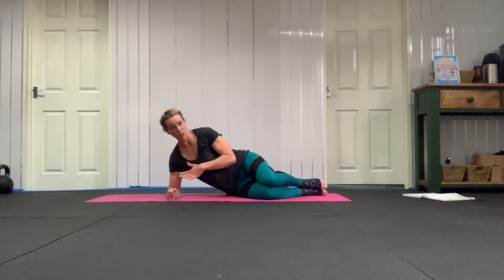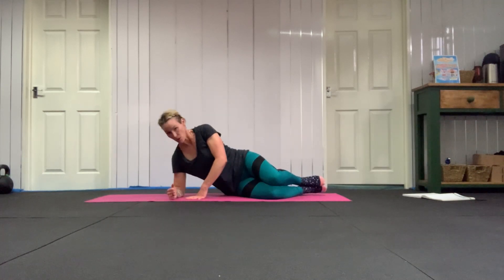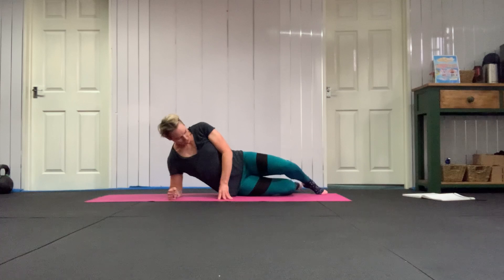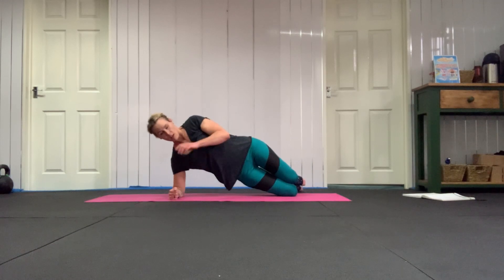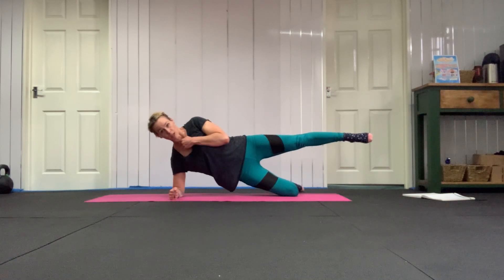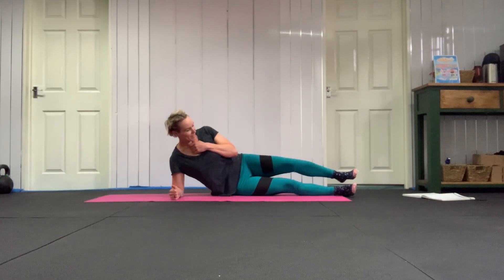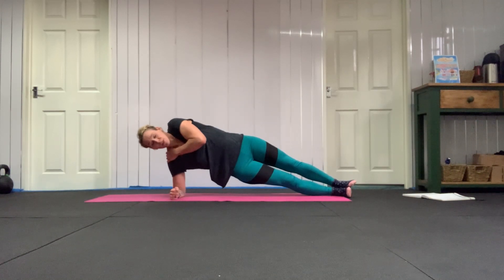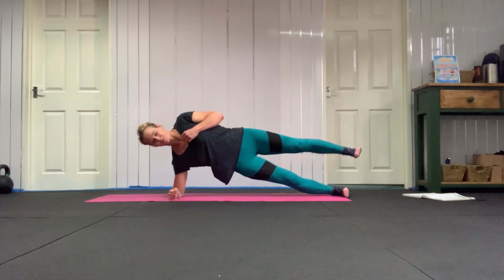How to do Side Plank (and variations)